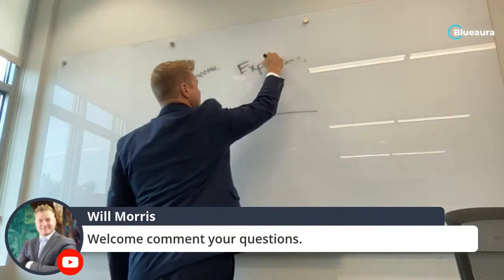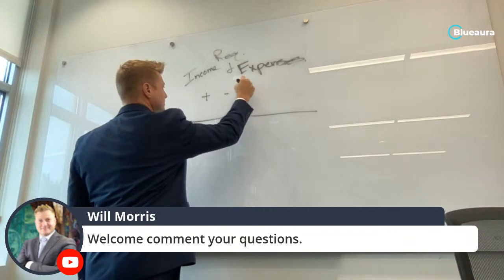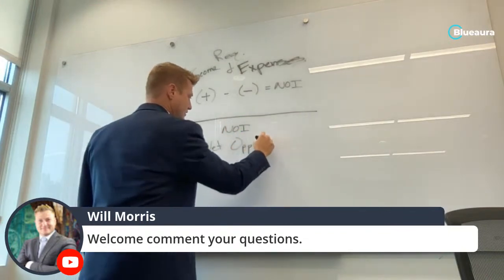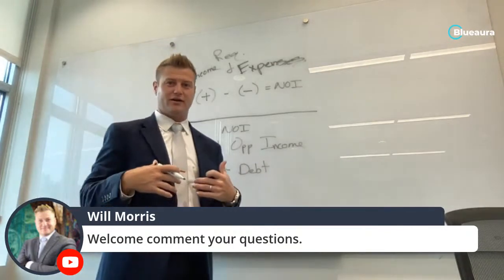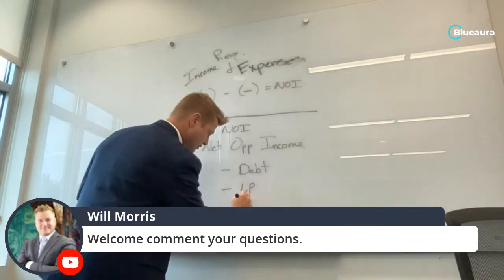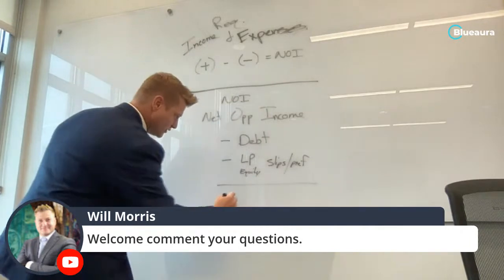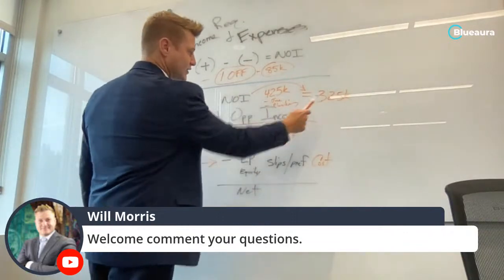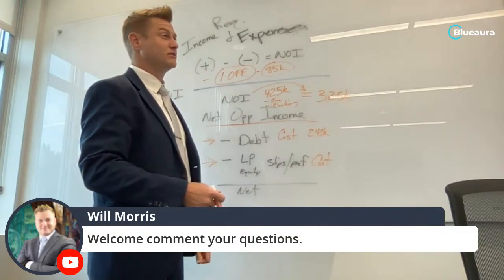Who Smells BS 💩?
What to look for when spotting fluffed numbers in a deal.
If you don’t have the Time, Knowledge or the want to, make me your partner.

If you have a min $100k setting in the bank or IRA it’s dying, invest with me. I’ll put it in cash flowing real estate that has appreciation and depreciation.

subject: “invest”

If you want to do what I do. I’ll coach you and help build out your platform.

subject: “show me”

Will Morris Career
Author of 6 Months to 655 Units, business and investing program creator.
CEO of several privately held companies.
Top 100 Magazine calls him one of the top business leaders in the country.
Will founded and manages the real estate investment firm, The Blueaura Group.
He also travels the country consulting asset owners, investors, business owners, and startups.

Bio
CEO BlueauraGroup.com 🌱
👉 Passive ESG income in real estate
CEO ModernCapitalAdvisors.com 💵
👉 Raise capital | Increase revenue | Consulting
CEO The Morris Organization
👉 Inhouse companies and brands